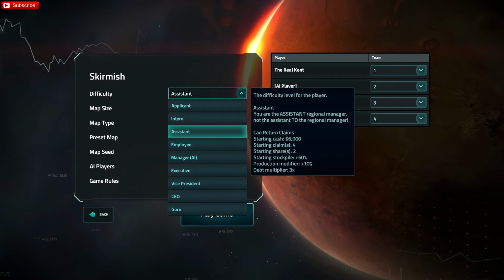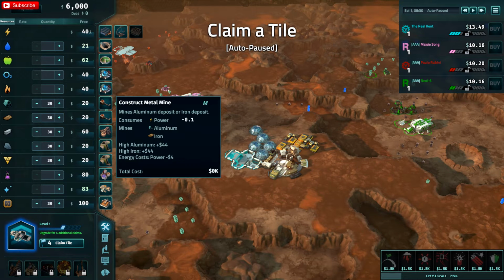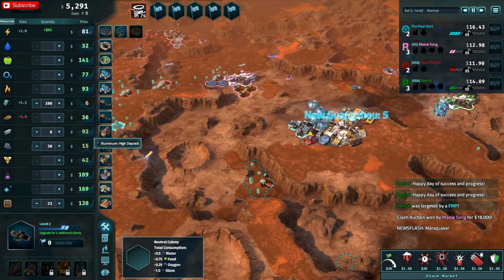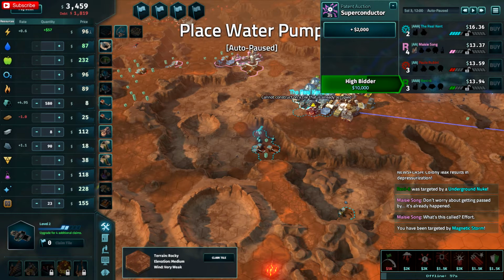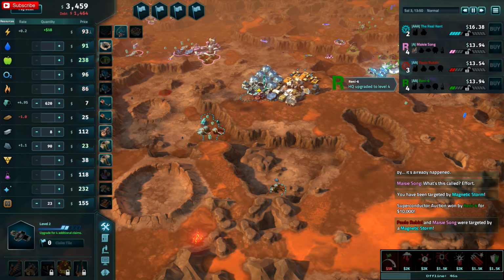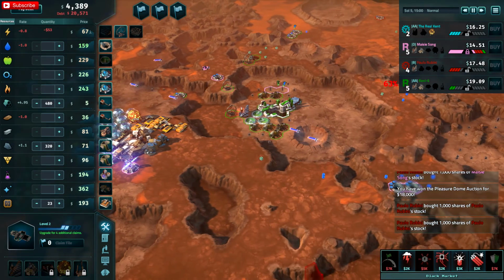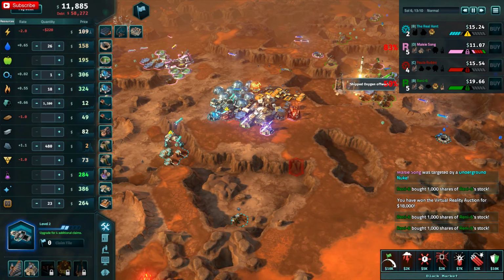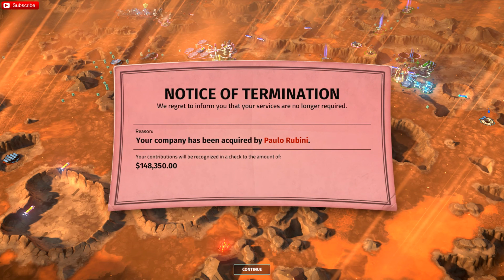Total noob playing Offworld Trading Company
From the lead designer of Civilization IV comes a new kind of strategy game: Offworld Trading Company, an economic strategy game.

Mars has been colonized and has invited you to lend a hand to make sure the new colony has a shot at success. But you're not the only one that's been invited, other business rivals are here as well and they have no qualms about playing dirty to gain the choicest territories on the Martian surface and driving their competitors out of business.
Venture to Mars to Earn Your Fortune
With space travel becoming a reality and the easy-to-reach resources on Earth dwindling, hopeful people seeking their fortune are rushing to the next great frontier: Mars. Rekindle humanity’s adventurous spirit by leaving Earth behind and make a new name for yourself as a titan of industry on the red planet.
Discover the Origin of the Major Martian Businesses
Determine the fate of the Martian colonization effort in the dynamic single-player campaign mode. Multiple types of CEOs, each with unique traits and abilities, deliver many hours of discovery into their motivations and how they intend to dominate the future of Mars.
Experience New Adventure in Multiplayer
Turn your friends into frenemies! With a robust and exciting multiplayer mode that can support up to eight players, no two games of Offworld Trading Company are the same! The market fluctuates depending on which of the four starting corporations you and your opponents choose and what resources you accumulate. Strategy is key, and tenuous alliances between rivals are easily broken when the opportunity arises.
Control the Market before your Competition Controls You
In Offworld Trading Company, market forces are your weapons, not guns or bombs. The real-time player driven market is your sword and your shield here. In order to win, you will need to make tough choices on what resources to acquire, what goods to build and sell, how to interact with the planet's thriving underworld, and what stocks to acquire and when. With over a dozen different resources available and a constantly changing market economy, no two paths of victory are alike -- each game holds a different “key” to dominating your competition.
Enjoy a Rich Soundtrack from a Grammy Award Winning Composer
Transport yourself to Mars and immerse yourself in the battle for big business with an incredible soundtrack from composer Christopher Tin (Baba Yetu, Civilization IV). This retro-futuristic score mixes orchestra instrumentals, piano, and synthesizers while utilizing unique pitch-dives and other electronic treatments. All of these unique elements gives Offworld a truly otherworldly tone.

--INFO ­